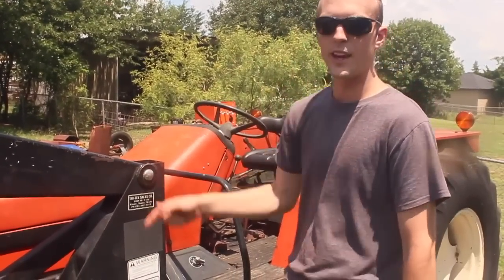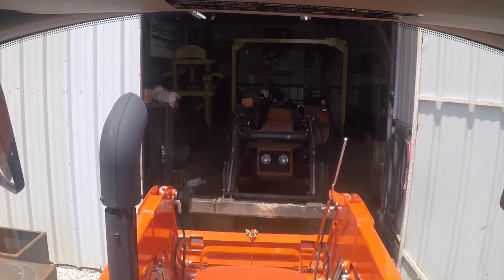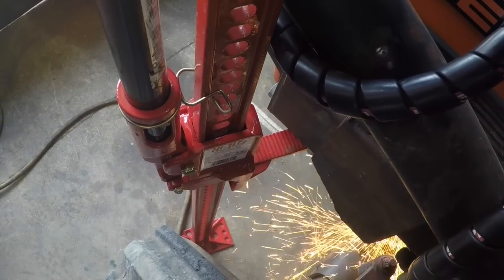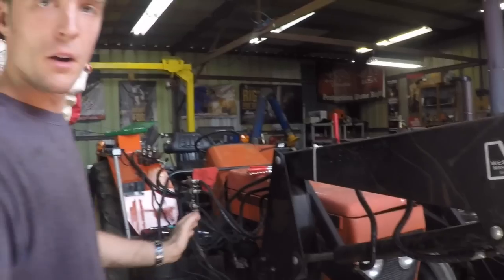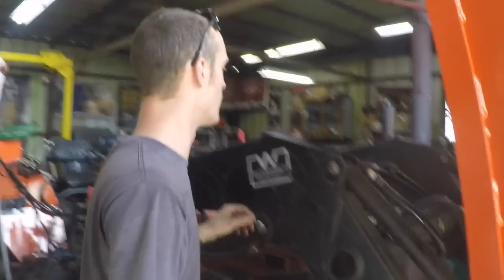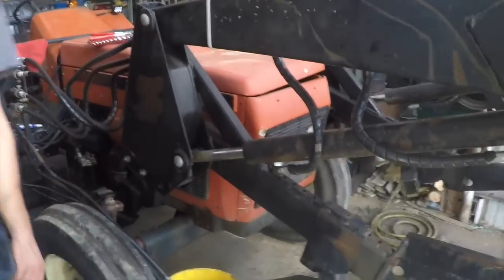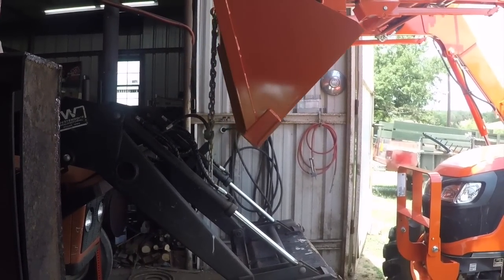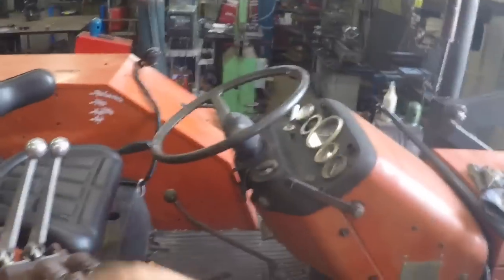I GOT SCAMMED BUYING A USED FARM TRACTOR AND LOST THOUSANDS!!! BUYER BEWARE LEARN THIS LESSON FIRST!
SOME OF MY FAVORITE TOOLS:

KNIPEX German Made Pliers-Wrench:
OTC Slide-Hammer Kit:
Carbide Burrs - An Affordable Set That’ll Last:
SUNGLASSES I WEAR - Quality at twice the price:
Regular Safety Glasses that I Use: